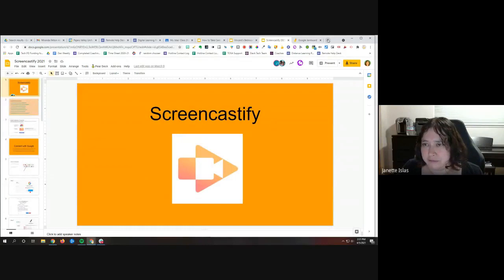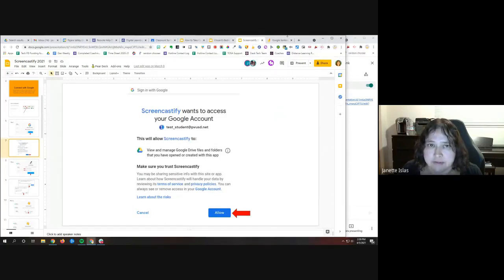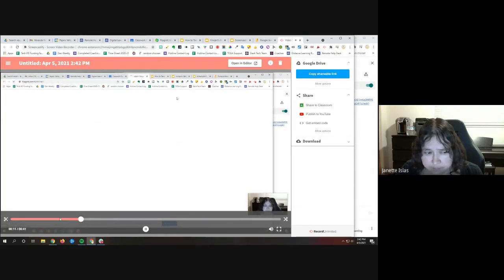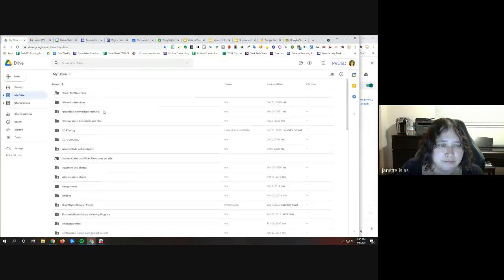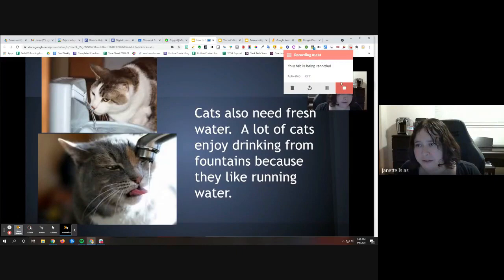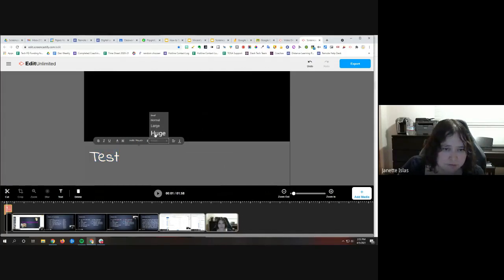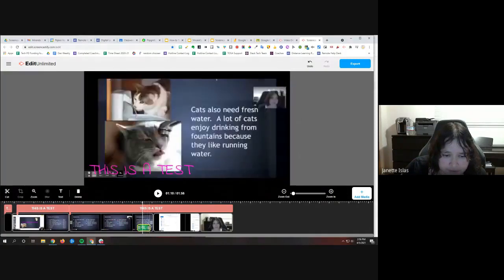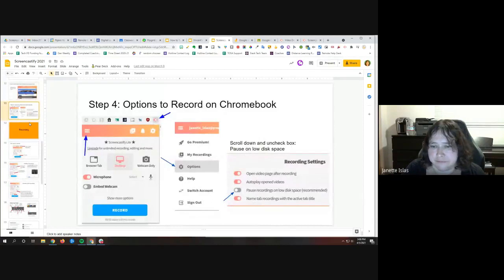Screencastify Tech Tank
This recording of our Screencastify Tech Tank session shows how to install the Screencastify extension, record your screen, trim and edit videos, and how to share your finished videos.